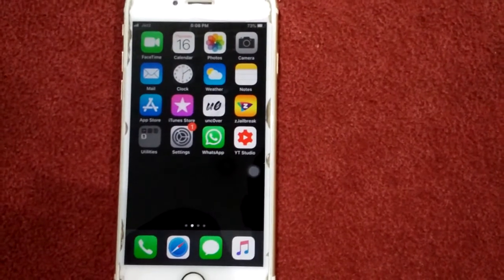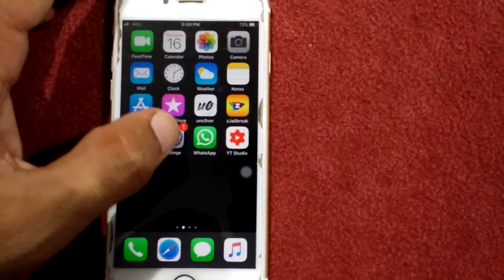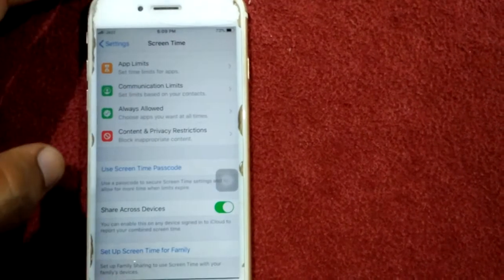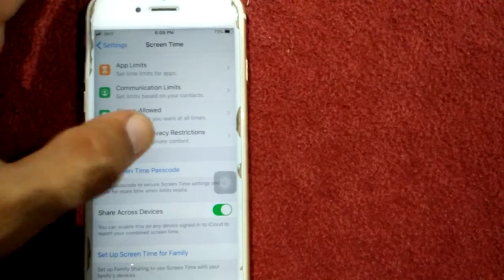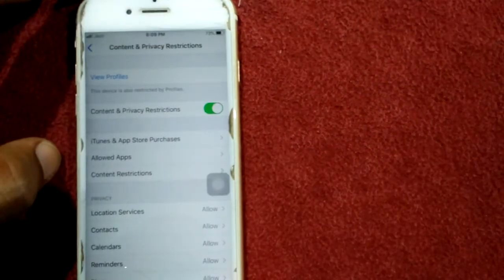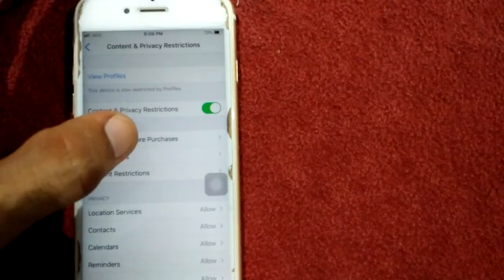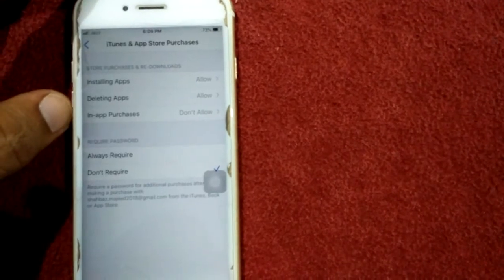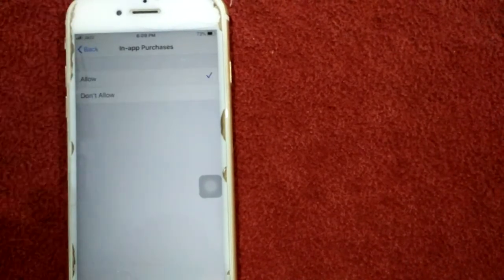How To Fix “In-App Purchase Not Allowed” Message? on iPhone iPad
How To Fix “In-App Purchase Not Allowed” Message?